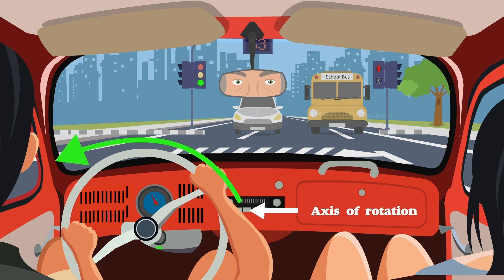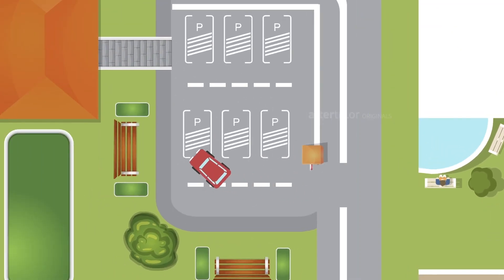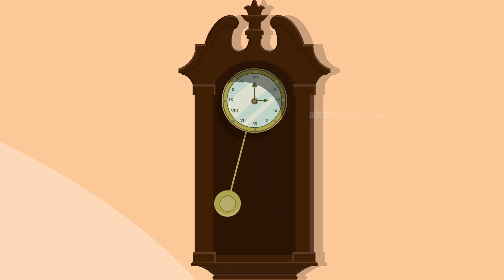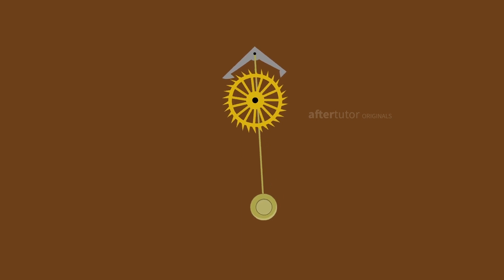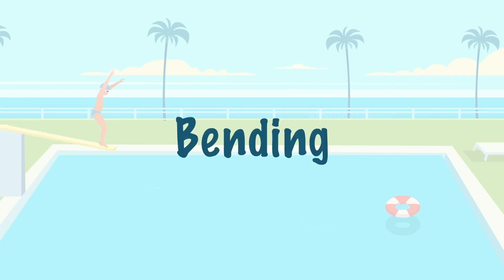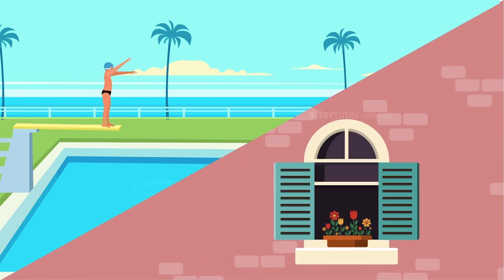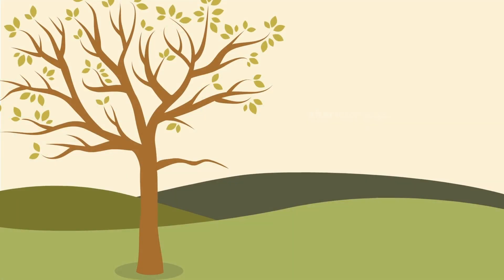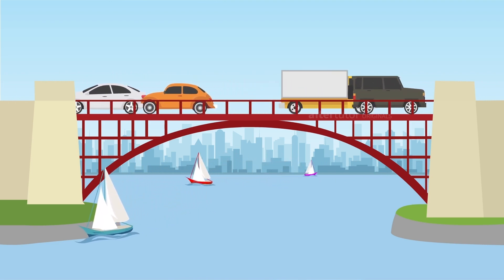Properties of Matter - Bending and Beams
IMPORTANT NOTE: This video has been already uploaded to this channel, now we have included sound mixing and reuploaded the video. Please do watch it and share your experience.

00:00 Torsional Stress
00:35 Axis of Rotation, Twisting Moment & Twisting Couple
01:20 Torsional Oscillation
02:00 Bending / Bending of Beams
02:35 Cantilever Beams

This video explains the definition of Torsional stress, Torsional Oscillation, Twisting Couple, Axis of Rotation in relation to real-life examples. Additional to the above topics, the concepts of Bending of Beams & Cantilever Beam are also explained with practical examples.

The above concepts fall under the general topic - Properties of Matter & Strength of Materials.